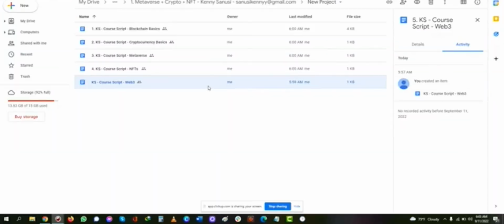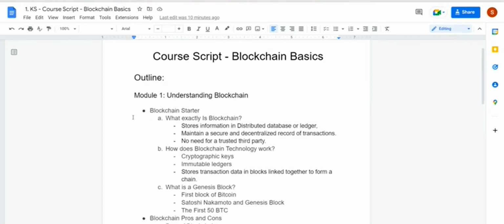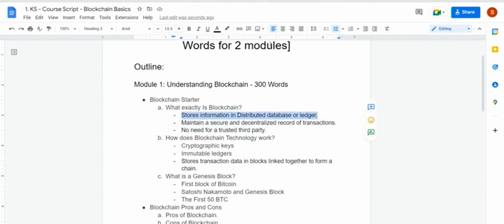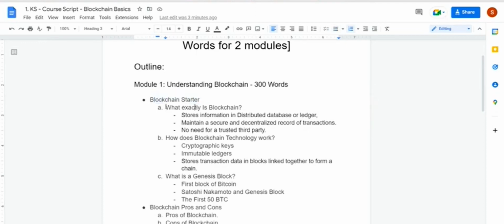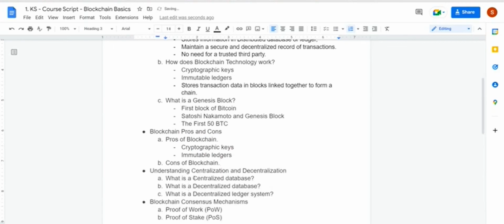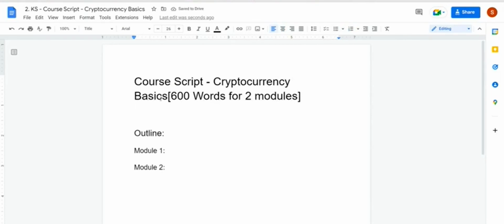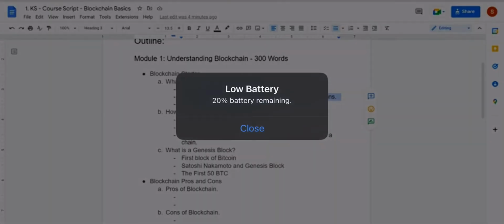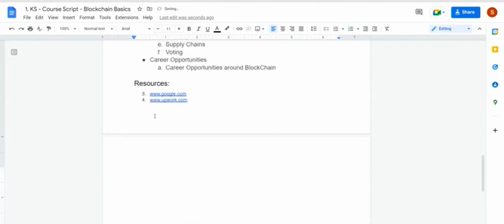Instruction from Client